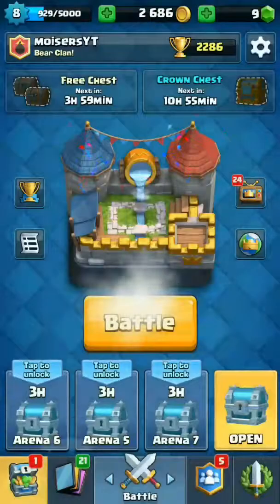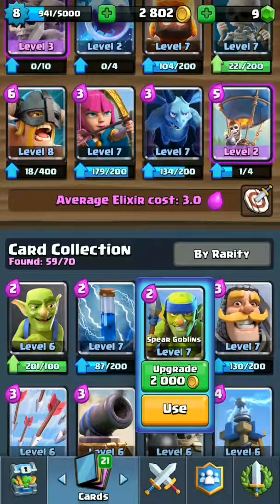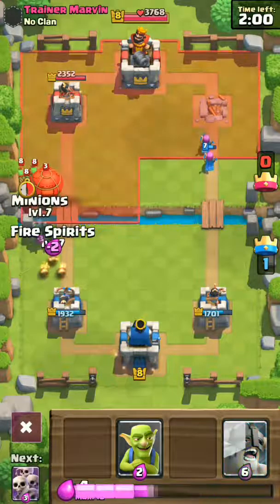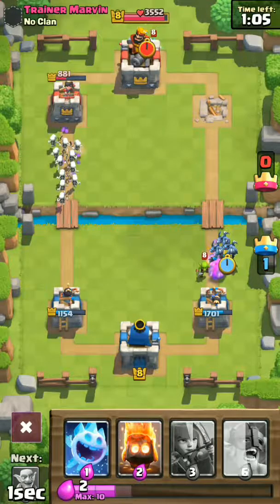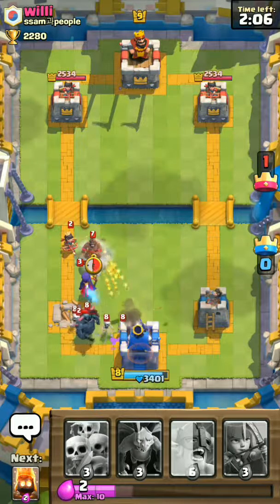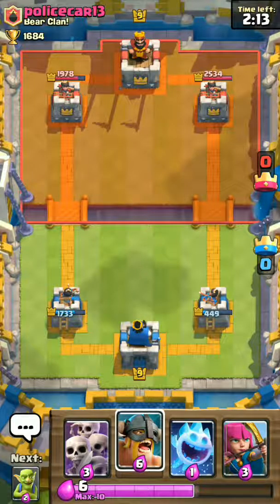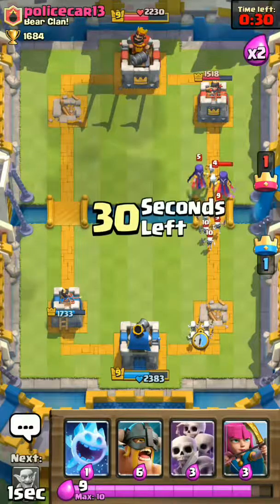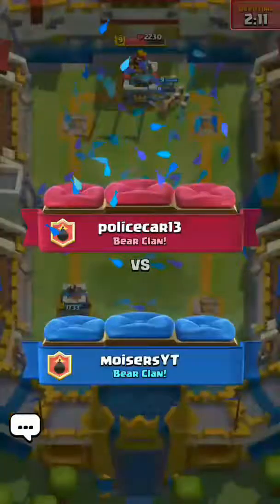Clash Royale: SWARM CHALLENGE!!!!!